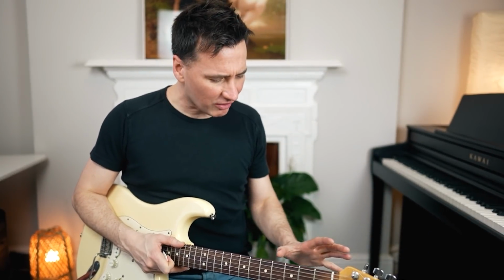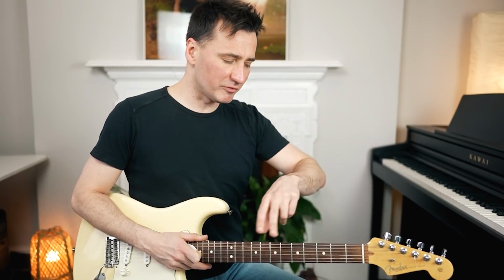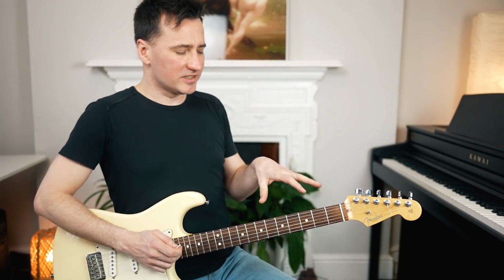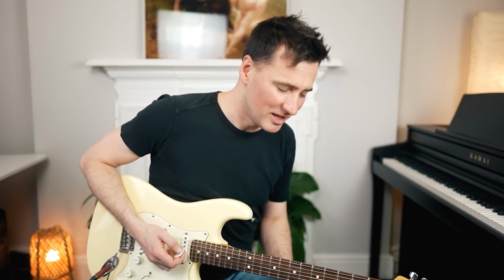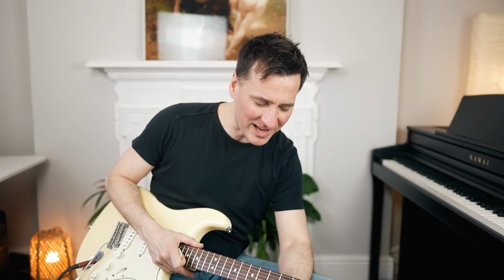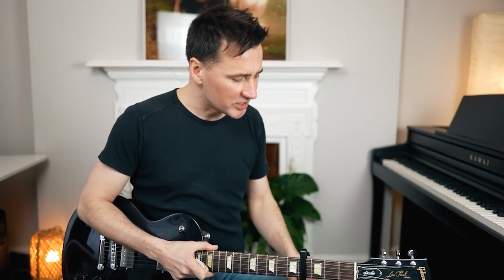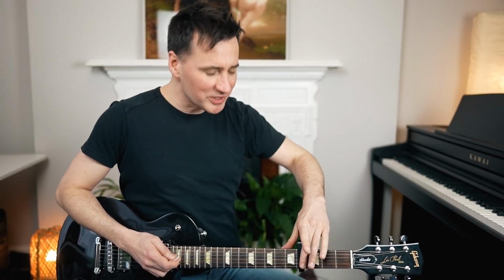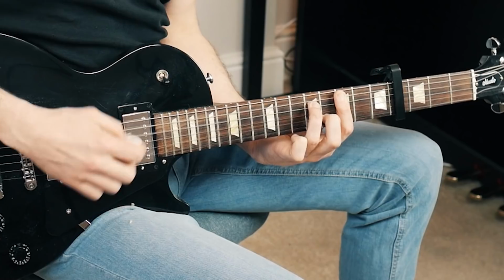3 GREAT KEITH RICHARDS RIFFS | Guitar Pilgrim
💥 𝐏𝐋𝐀𝐘 𝐋𝐈𝐊𝐄 𝐇𝐄𝐍𝐃𝐑𝐈𝐗. 𝐒𝐓𝐀𝐑𝐓 𝐇𝐄𝐑𝐄 ➤

Join me as we dive into some of the most iconic riffs from the legendary Keith Richards of The Rolling Stones! Known for his raw, gritty style and unforgettable tone, Keith's riffs have shaped rock and roll for decades.

From the timeless grooves of "Start Me Up" to the gritty swagger of "Brown Sugar" and the infectious rhythm of "Jumpin' Jack Flash," these riffs are pure rock gold. ⚡️ Whether you're a beginner or an experienced player, learning these riffs will give you a glimpse into the heart and soul of Keith's legendary sound. Get ready to groove and feel the energy of these rock anthems!

Thom